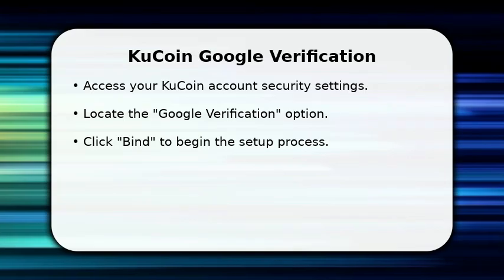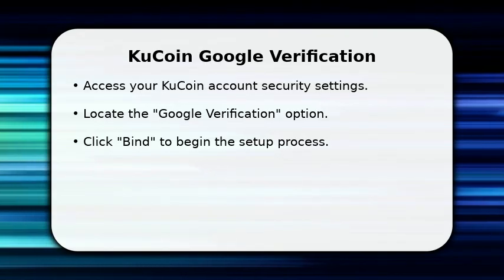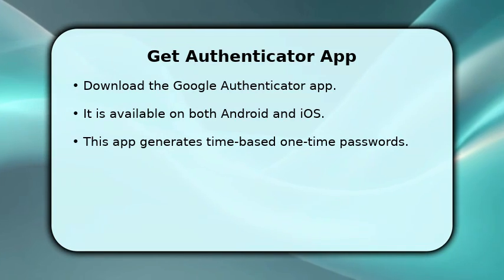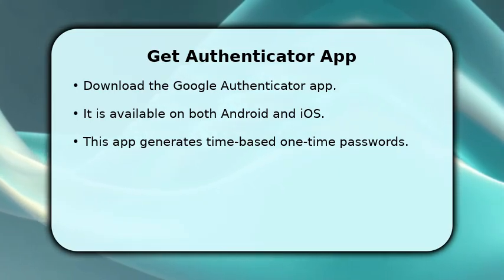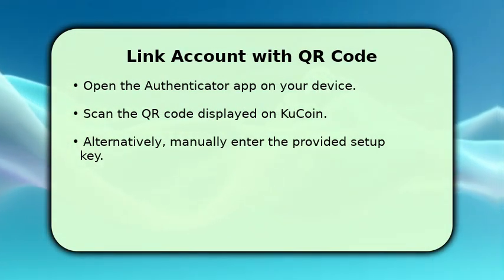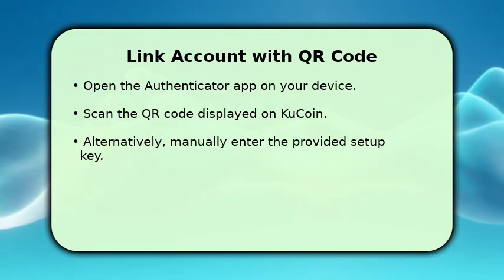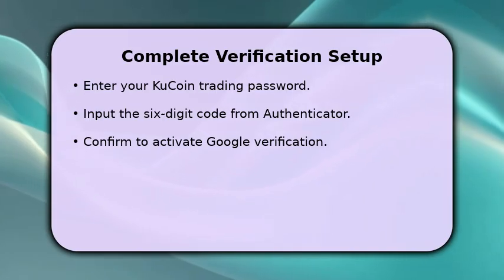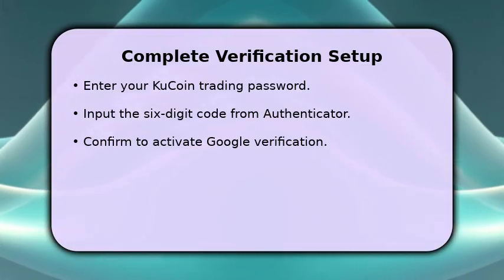How to Set Up Google Verification on KuCoin - Easy Guide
▸ (s) In this video, we will walk you through the step-by-step process of setting up Google verification on your KuCoin account. This is an essential security measure that helps protect your account from unauthorized access and ensures a smooth experience when using KuCoin's services. By following our easy-to-follow guide, you'll be able to set up Google verification in no time.

KuCoin Google Verification, Google Authentication on KuCoin, KuCoin Security Settings, How to Verify KuCoin Account, KuCoin Two-Factor Authentication, Google Verification for Crypto Exchanges, KuCoin Account Protection, Setting up Google Verification on KuCoin, KuCoin Security Measures, Google 2FA on KuCoin